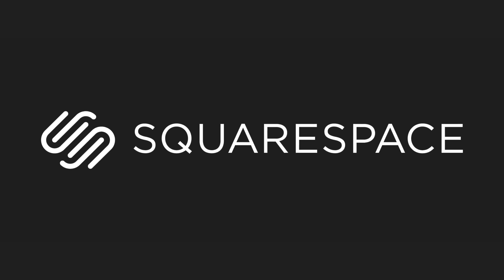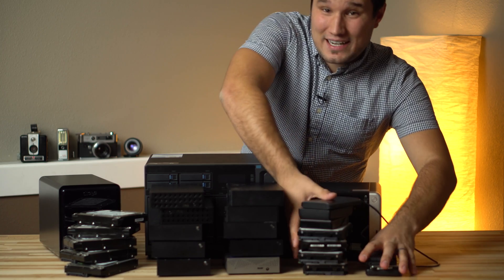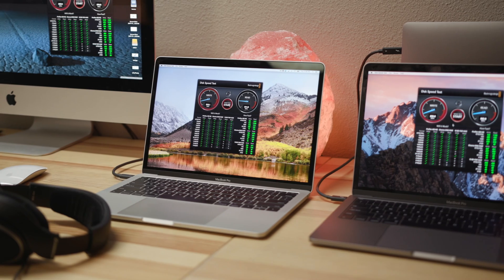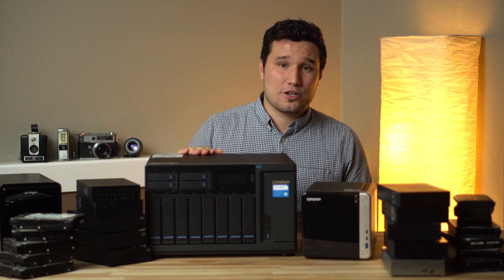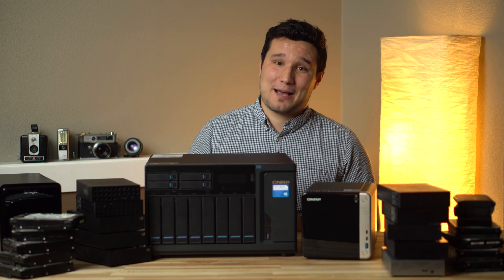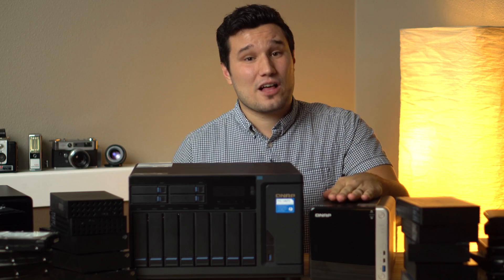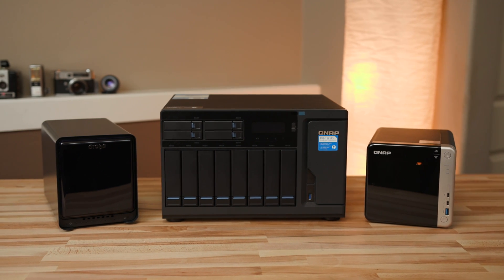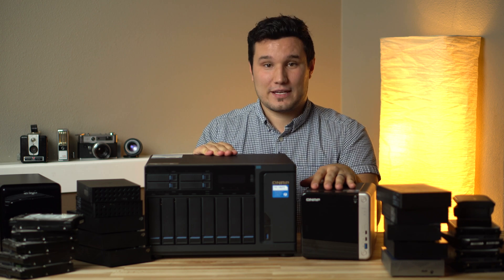Shared RAID Storage over Thunderbolt 3 for VIDEO EDITORS - QNAP NAS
We finally have a good shared storage solution for multiple editors using QNAP TB3!
12 Bay QNAP 4 bay QNAP (Amazon)
⬇️more info below⬇️

12 Bay QNAP
4 Bay QNAP (Amazon)
Thunderbolt 3 Cables
8TB NAS HGST HDD's (Amazon)
Thunderbolt 3 drobo (Amazon)